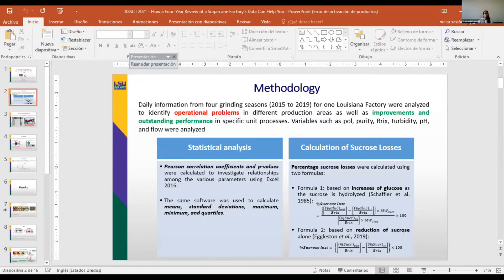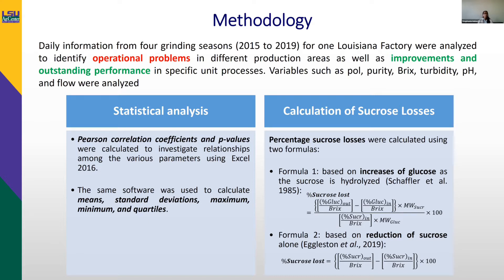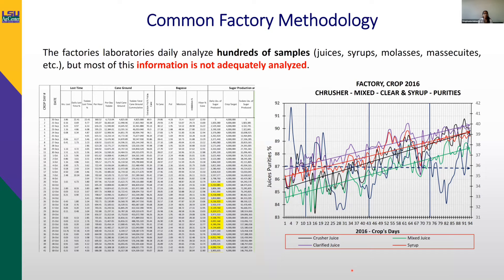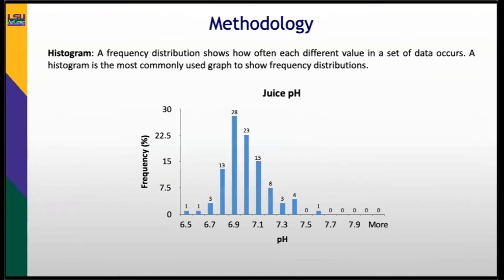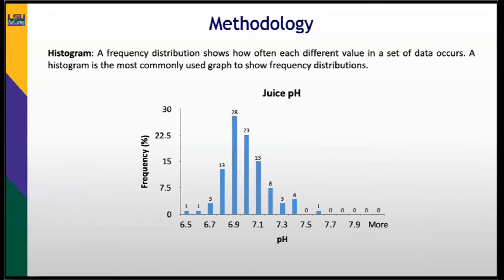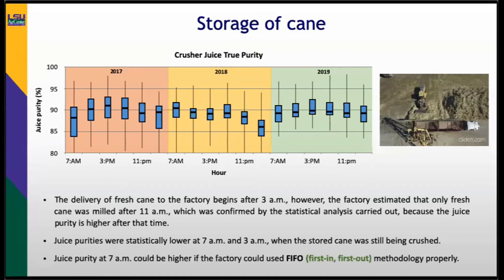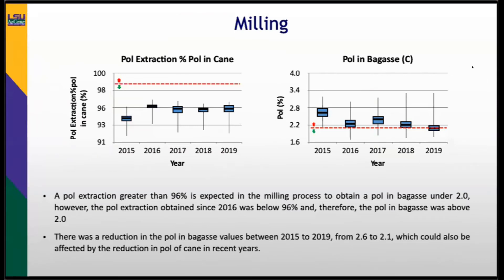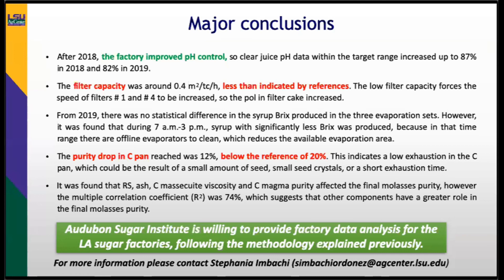Four year review of Factory Data